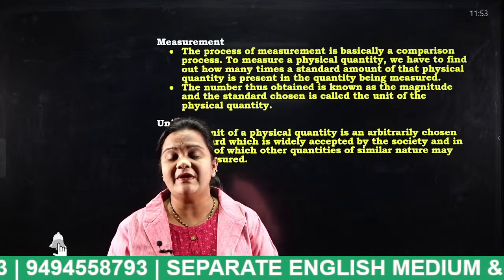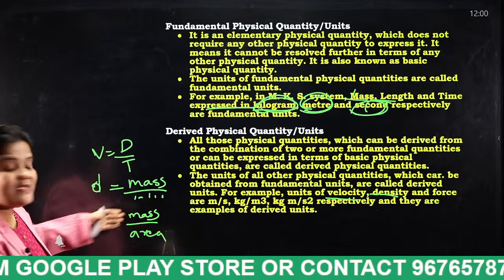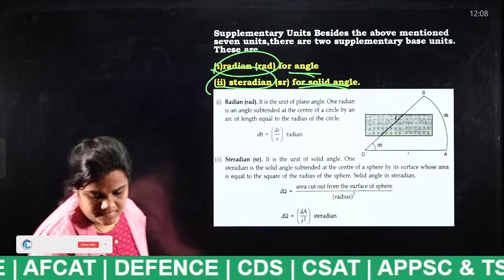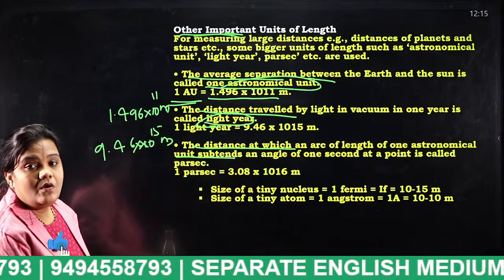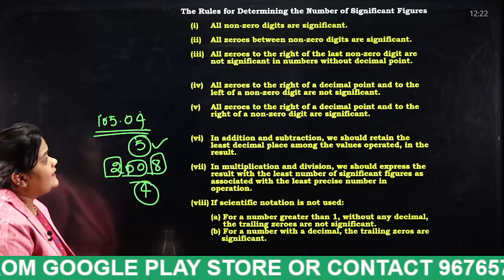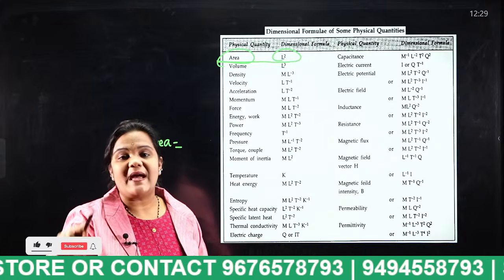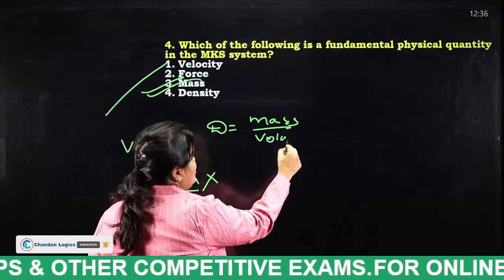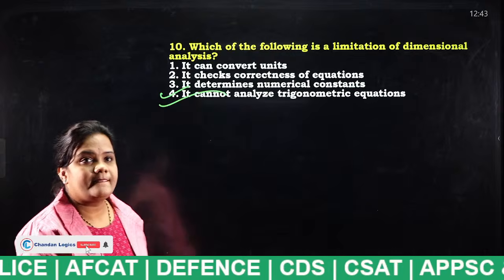Units & Measurements One Shot | Physics General Science | Concept + MCQs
🔴 AP SI and CONSTABLE COMPLETE COURSE NEW BATCH SEPARATE TELUGU MEDIUM & ENGLISH MEDIUM CLASSES

Biology Most Expected MCQs for SSC, RRB, APPSC, TGPSC &  Police Exams | 100% Exam Targeted

Biology  Most Expected Questions | For All SSC, RRB, ALP, APPSC\TSPSC,  SI & Constable  Exams